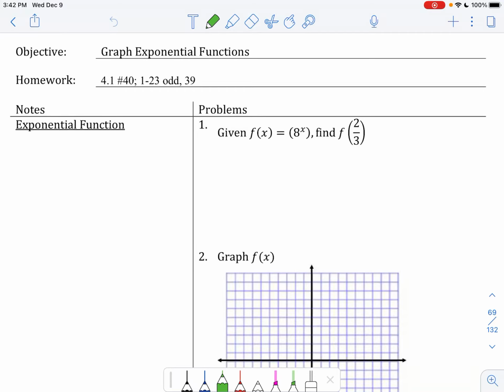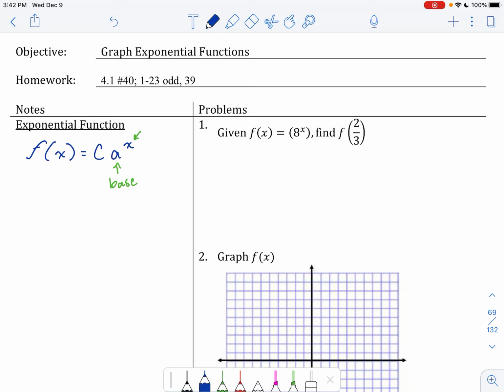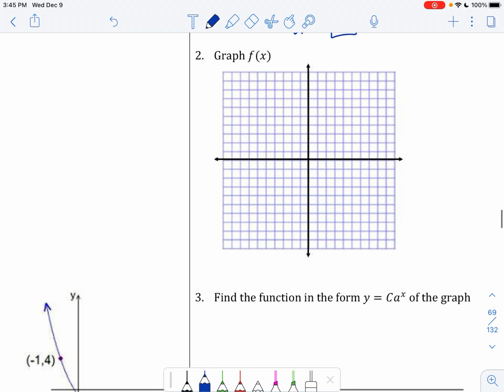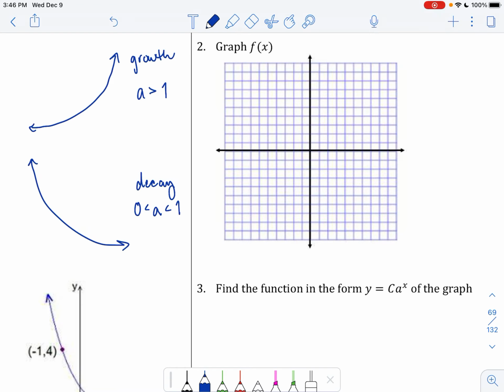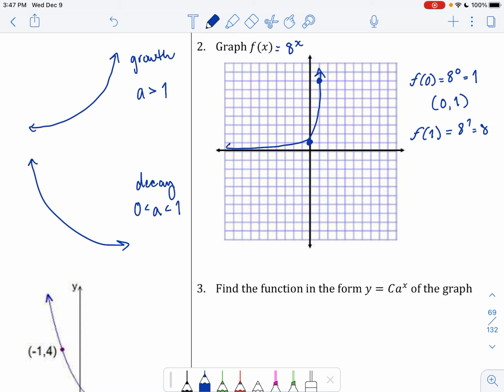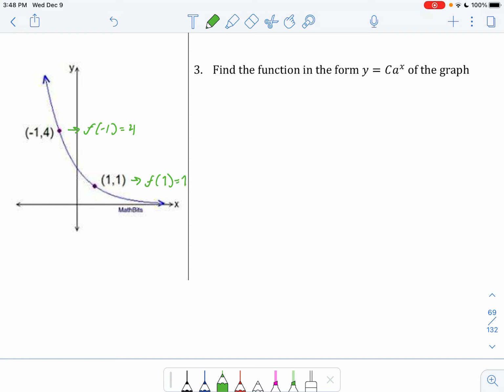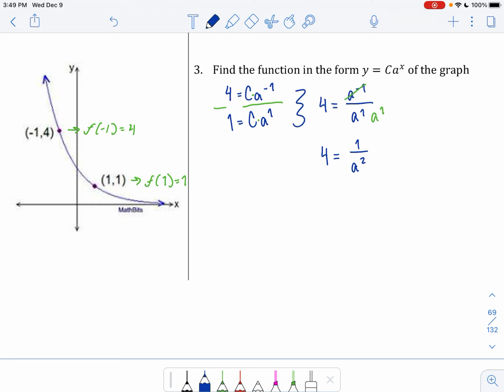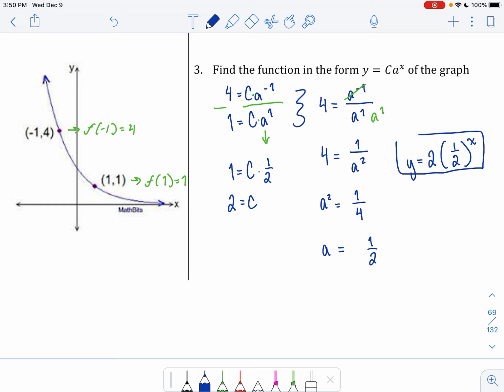Graph Exponential Functions